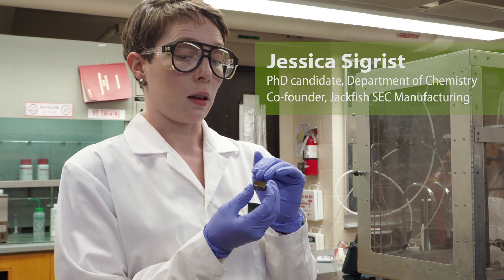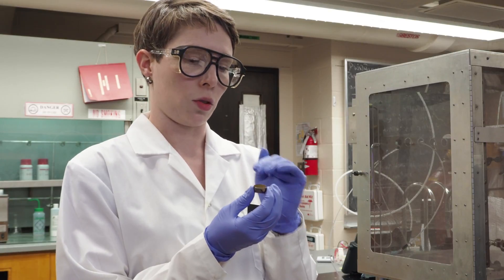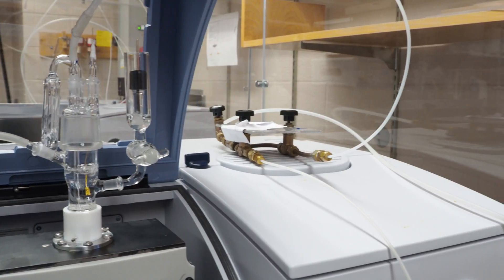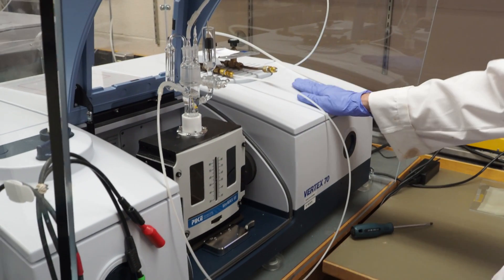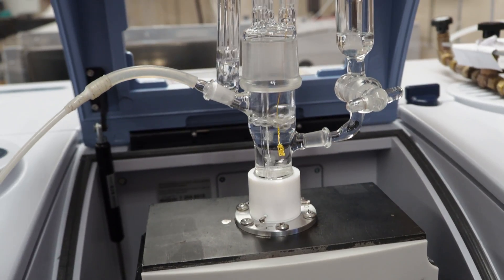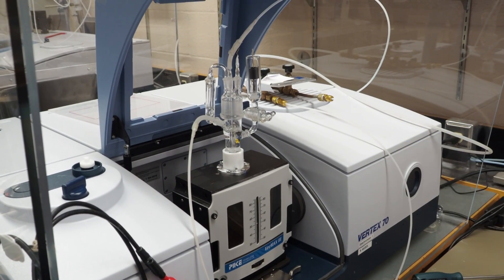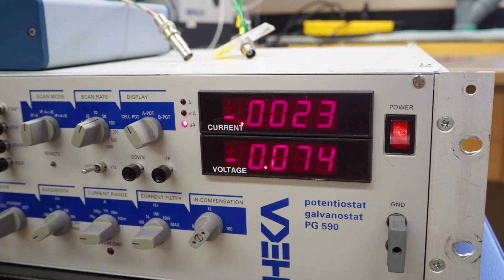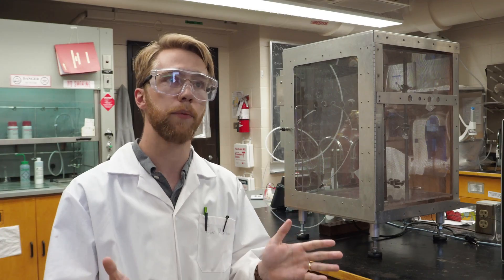Usask students partner with professor on chemistry startup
University of Saskatchewan chemistry professor Ian Burgess and PhD students Jessica Sigrist and Tyler Morhart developed a specialized tool for their research. Now they’re making it available to scientists around the world through a new tech startup.